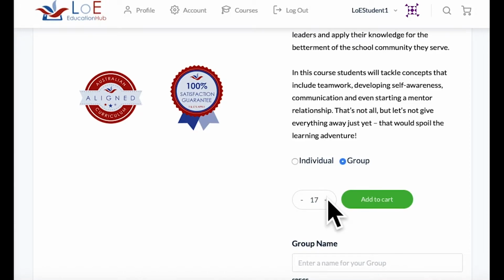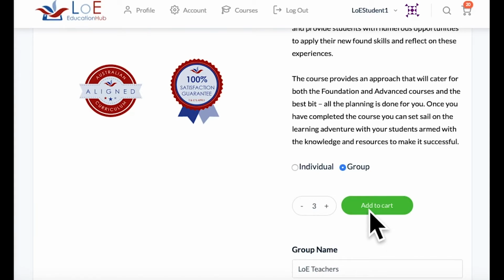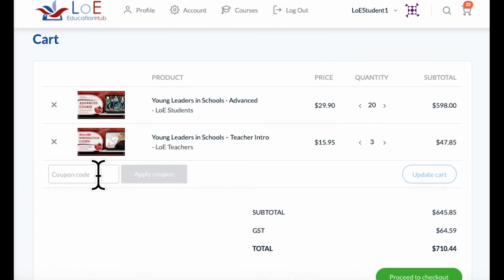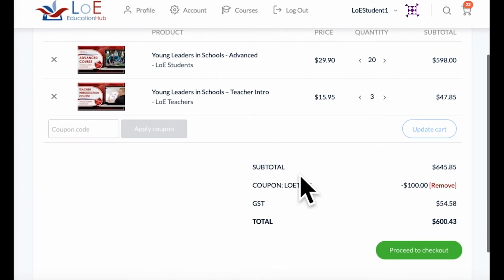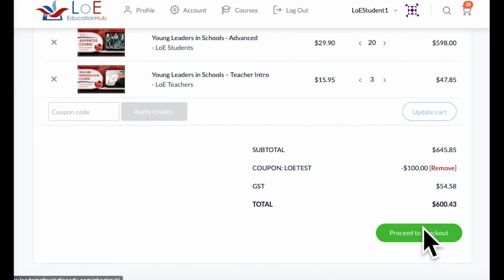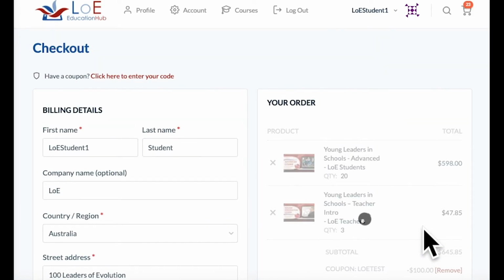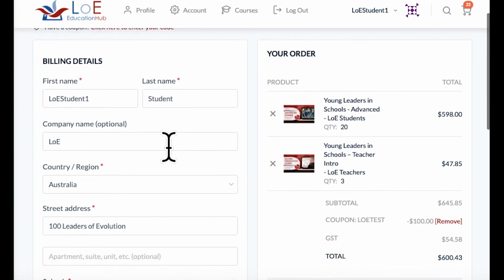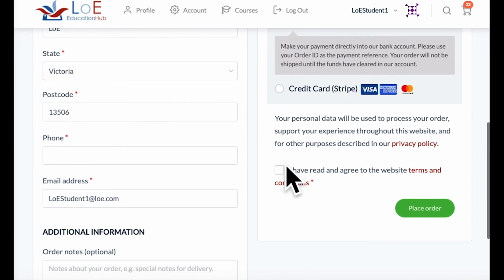LoE Education Hub Tutorial - Using A Coupon Code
This video is a tutorial explaining how to use a coupon code in our LoE Education Hub.